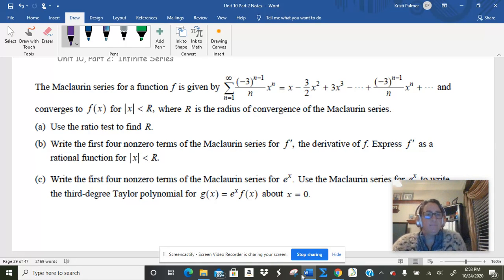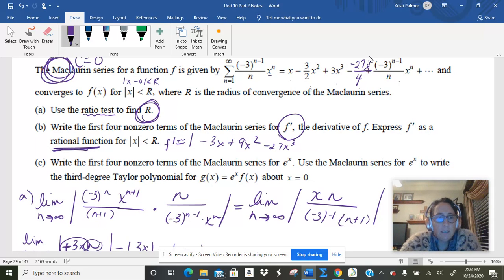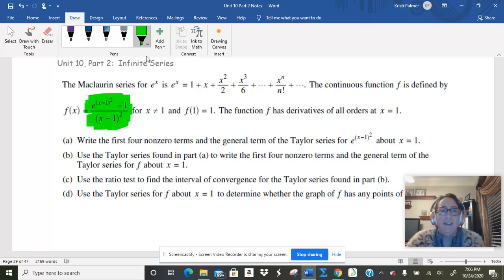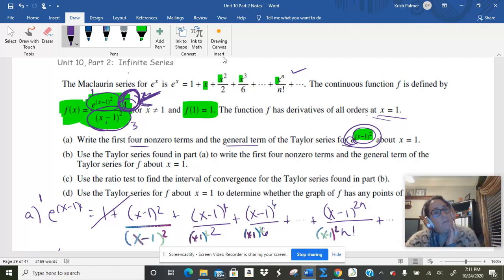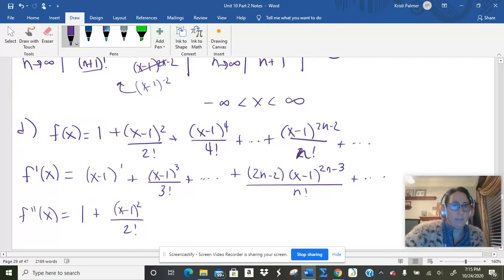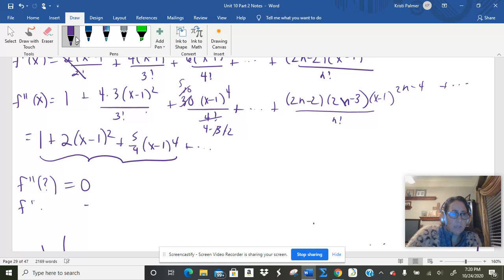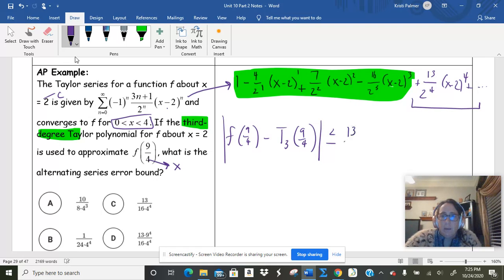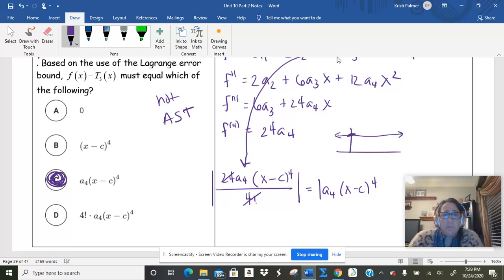Unit 10 Part 2 Day 4 Part 2